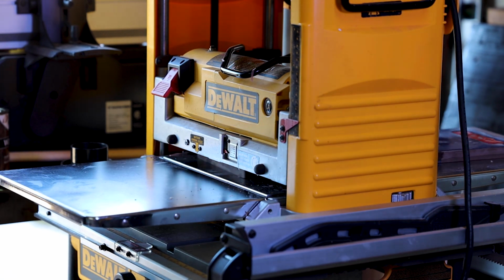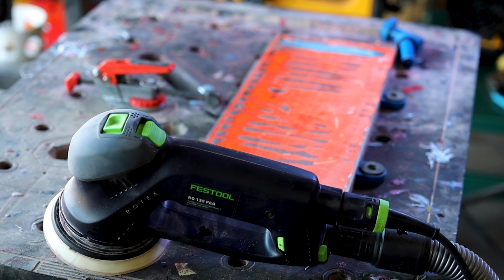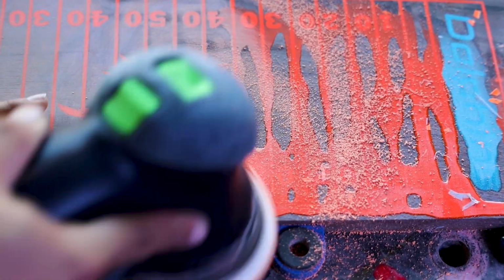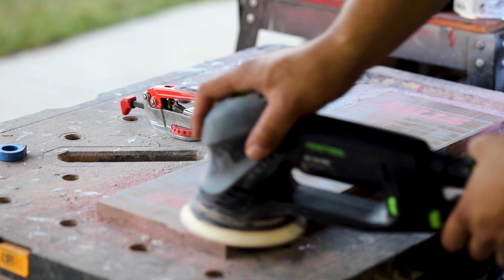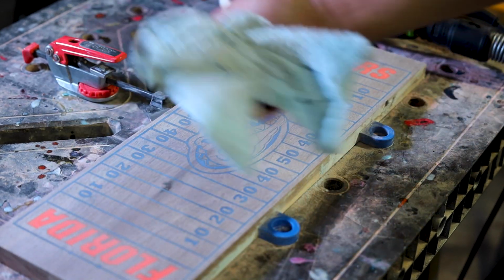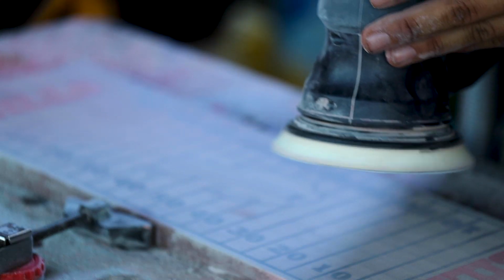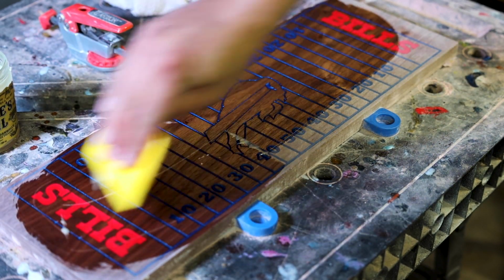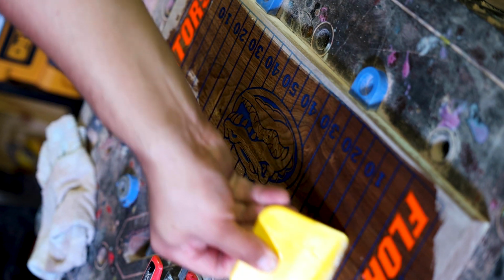Smooth Moves: My Secrets to Perfect Wood & Resin Sanding!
THIS is everything i know about finishing my epoxy boards. in this video i show what happens directly after pouring epoxy and how i use my planner to shave down most of the epoxy. doing this method will ensure you get the detail you want and the durability.